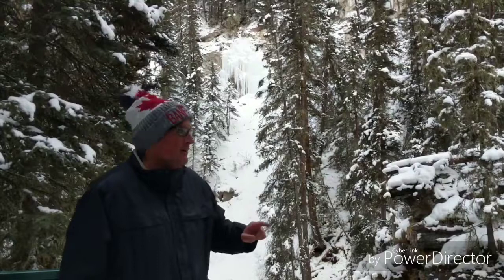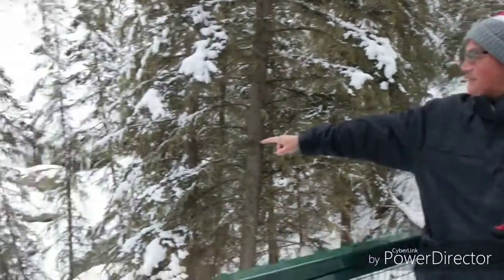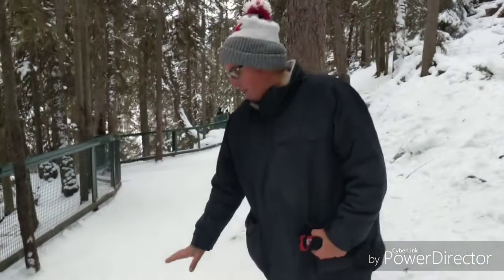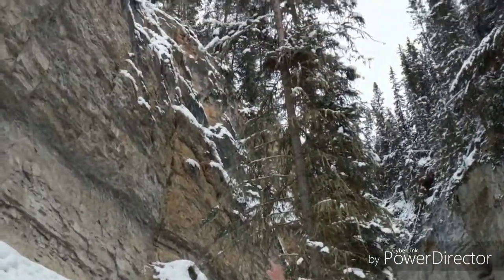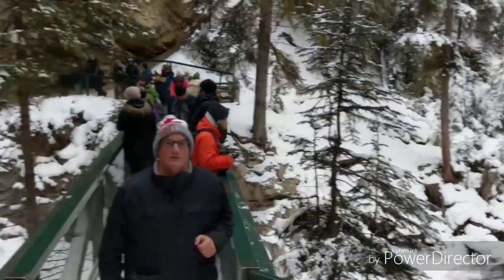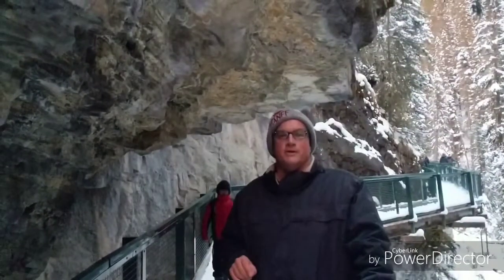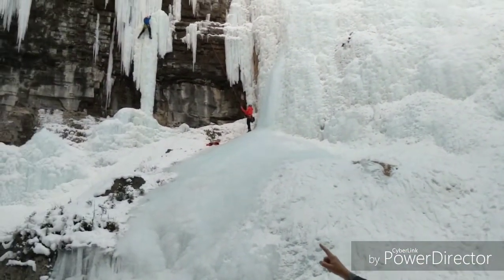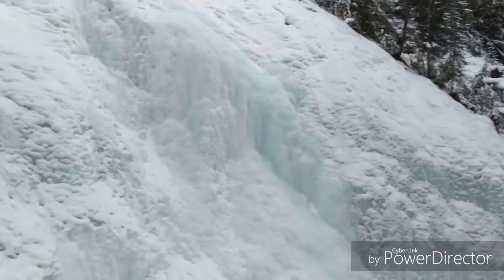BANFF NATIONAL PARK ALBERTA CANADA: Johnston canyon icewalk tour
Johnston Canyon is located in Banff National park Alberta Canada and it is a canyon located next to a small river and during winter time they take you on a tour of the canyon where you are provided with ice cleats and you walk passes the river all the way to the end and on the way you see some amazing sites such as a frozen waterfalls and a cave